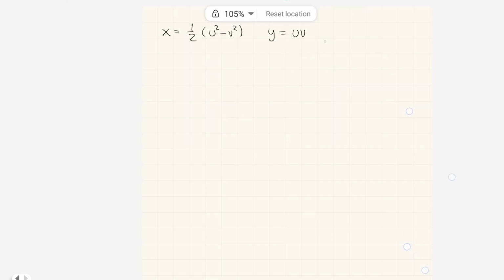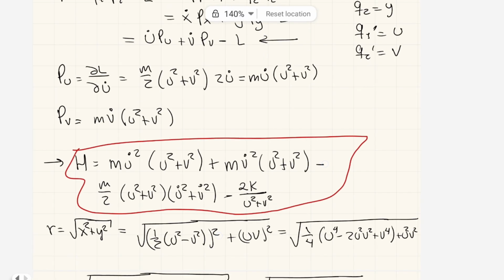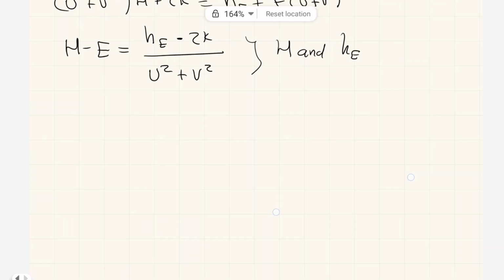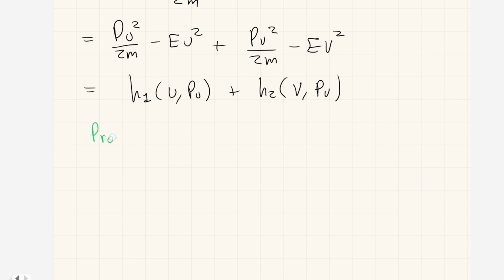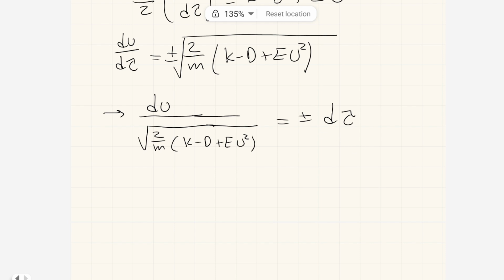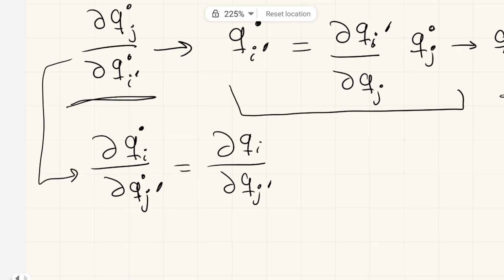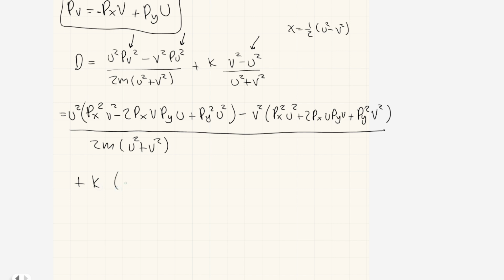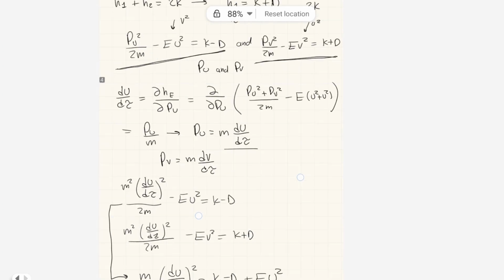Another view of the Kepler problem: the Hamiltonian formalism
The Kepler problem can be seen in a different manner by using a change of coordinates. The parabolic coordinates are useful to introduce the Hamiltonian formalism to the Kepler problem and to find easily some quantities that are constants of motion. Actually, it turns out that the x and y components of the Laplace-Rung-Lenz vector are constants of motion as we show in this lesson. The change to parabolic coordinates also shows how to find a function equivalent to the Hamiltonian of the Kepler problem.

You can watch the lesson where we talk about the Laplace-Rung-Lenz vector in the next link

And, our playlist about the Kepler problem is the next